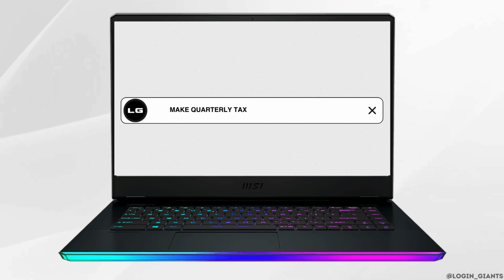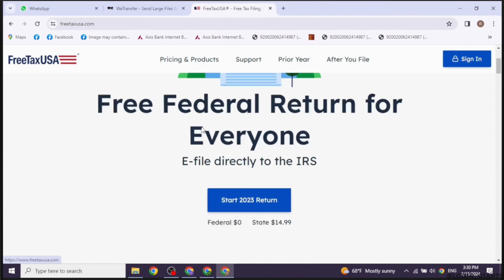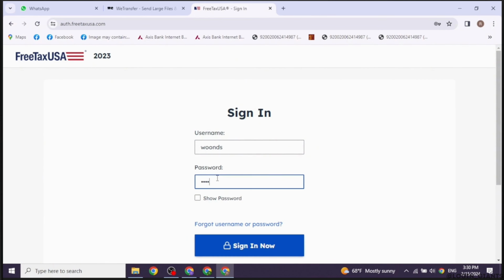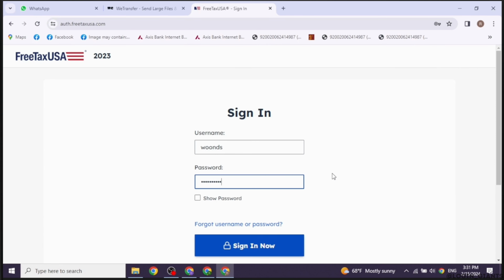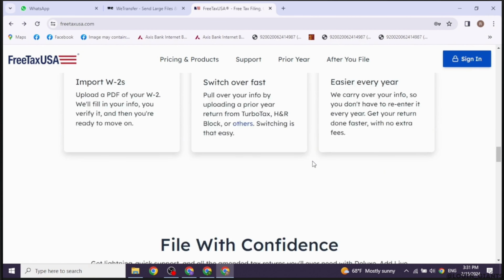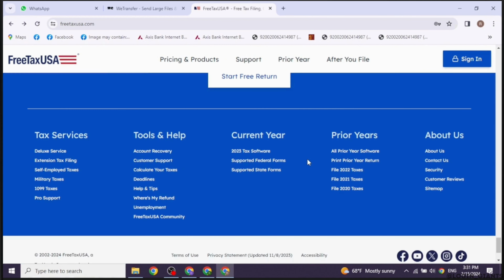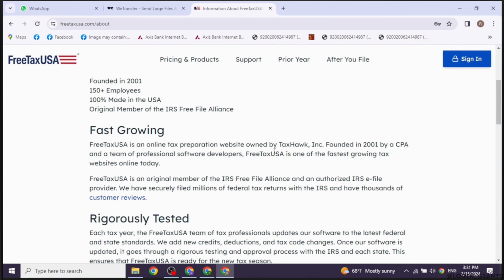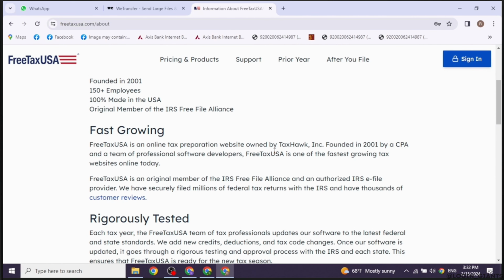How to Make Quarterly Tax Payments on FreeTaxUSA (Step-by-Step Guide)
Interested in making quarterly tax payments on FreeTaxUSA for your tax obligations in 2024? This step-by-step guide provides clear instructions on how to make quarterly tax payments using FreeTaxUSA, ensuring compliance with tax regulations and timely fulfillment of your tax responsibilities.

In this tutorial:
0:00 - Introduction
0:05 - How to Make Quarterly Tax Payments on FreeTaxUSA (Step-by-Step Guide)

This video tutorial offers comprehensive steps for making quarterly tax payments on FreeTaxUSA. Learn how to navigate to the payment section, enter the required payment information, and submit your quarterly tax payment securely through FreeTaxUSA's platform.

Stay compliant with tax regulations and fulfill your tax obligations on time by following this step-by-step guide to making quarterly tax payments on FreeTaxUSA!